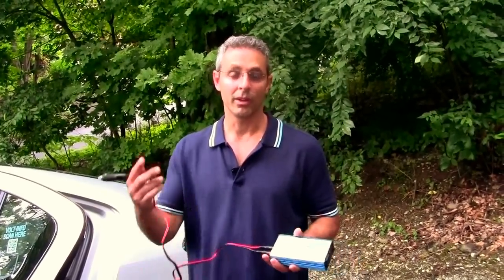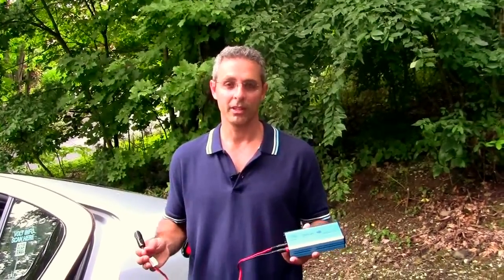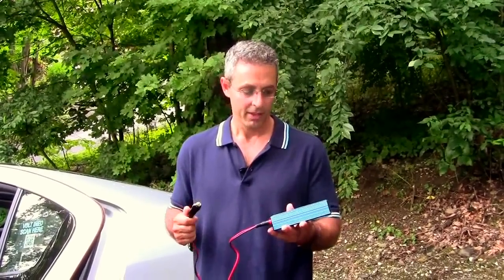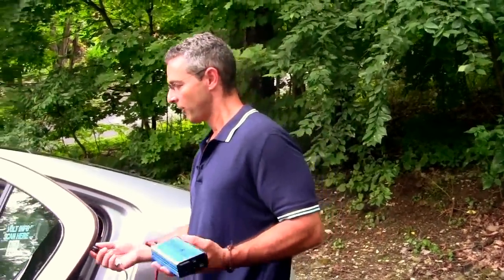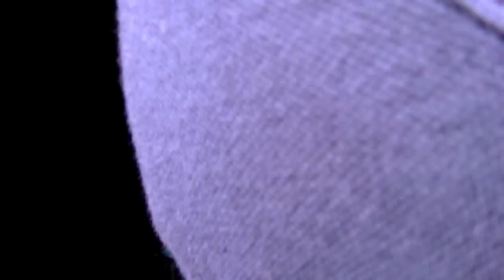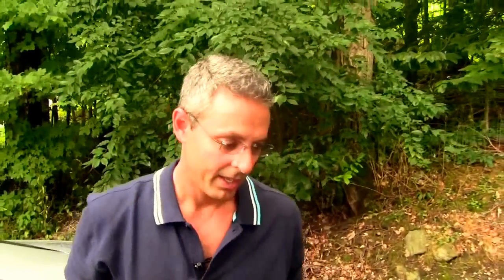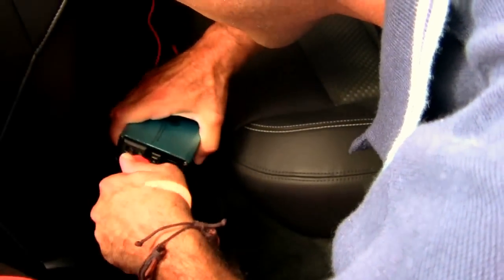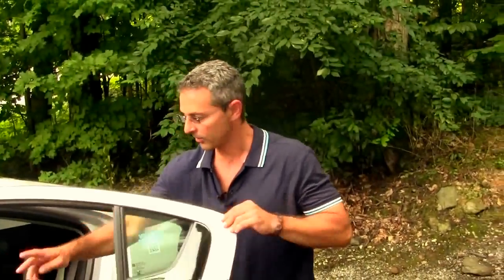Chevy Volt: Emergency Back-up Power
Chevy Volt:  Emergency Back-up Power.  This video is about using the Chevy Volt as emergency back-up power for your home.

• I'm going to show you how to hook up a pure sine wave inverter, or two, to your Volt.  You can get up to 480 watts AC for when your power goes out at home.  The first thing you want to do is shut all the accessories off in the car.

• You want to keep the Volt powered on but with the accessories off.  There are 3 12volt outlets in the Volt.  One in the front, one under your arm and one in the back.  They run on two circuits.  You can put up to a 240 watt AC inverter into 2 of the 3 outlets.  Check with your Volt advisor to verify which of 3 12volt outlets to use so you don't trip the outlet with the shared circuit.

• I'm showing one 180 watt pure sine wave inverter.  With the Volt on and the accessories off, you want to leave the window open.  You plug the inverter in the outlet and I usually put it on the floor.  You attach the cord through the window and close the door so the interior lights don't stay on.  The inverter fan will start once a load is put on it.  The engine will come on for 10 minutes each hour as you are drawing power from the Volt battery.

• Some people connect to the huge battery connection in the back of the Volt but I don't play around with that, I don't even know if that voids the warranty.  Using the cigarette outlets doesn't void the warranty.  You can hook up two inverters and bring over 400 ac watts into your home to power your modem, your router, laptop computer and a small TV.  I charge a large battery so I can back charge my pellet stove.